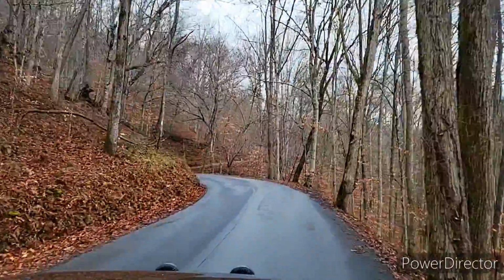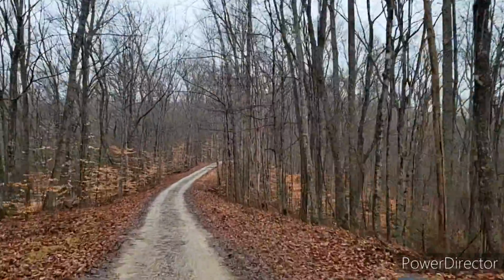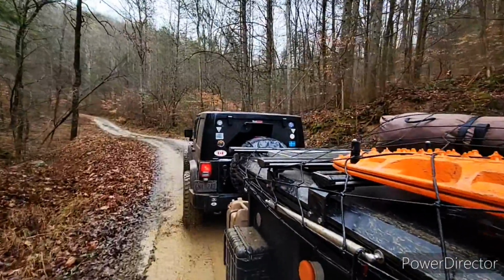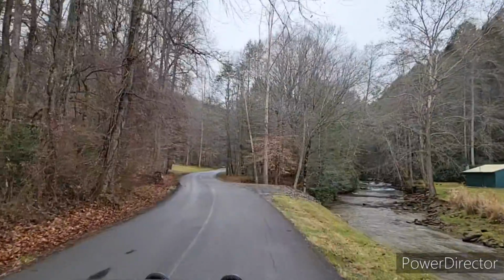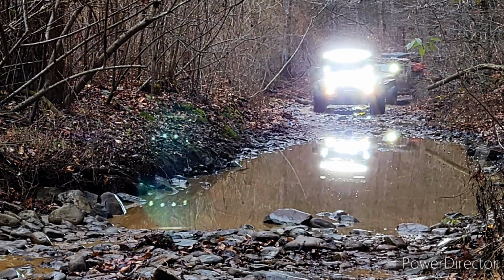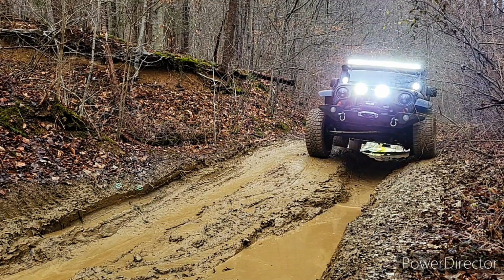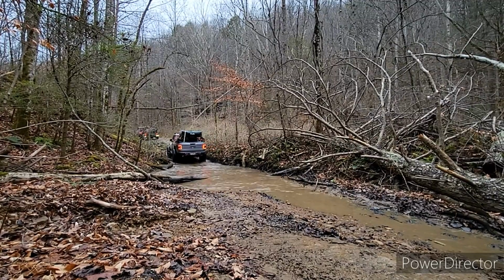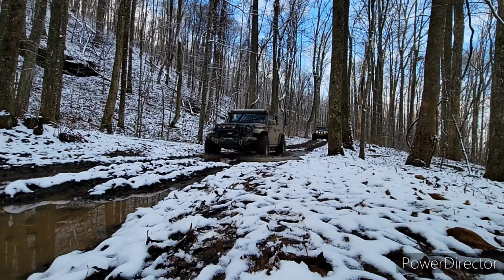The KAT from Jellico to Middlesboro: Overlanding Kentucky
Are you ready to get back on the Kentucky Adventure Tour?  Today we travel from Jellico east to Middlesboro, enjoying Kentucky Ridge State Forest, Pine Mountain State Park, Cumberland Forest Wildlife Management Area, and 16 Creek before stopping for the night at the Wilderness Road Campground in the Cumberland Gap Historic Park.  Hope you enjoy the drive!